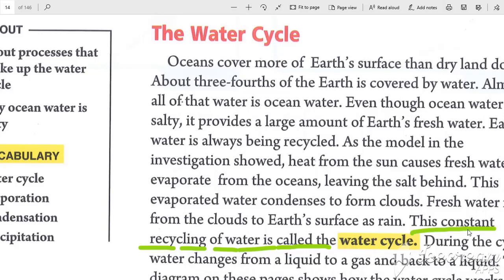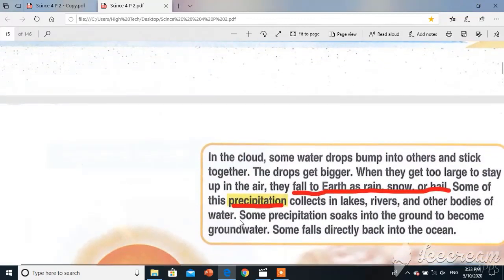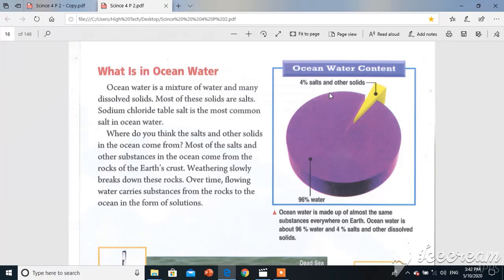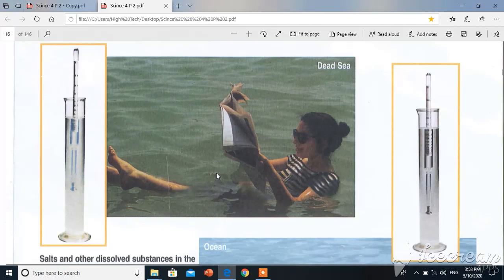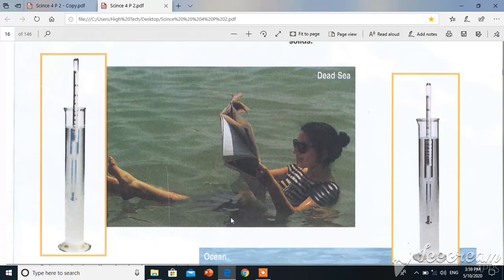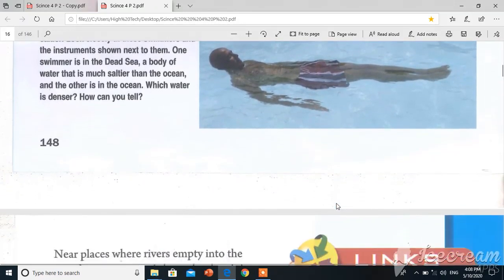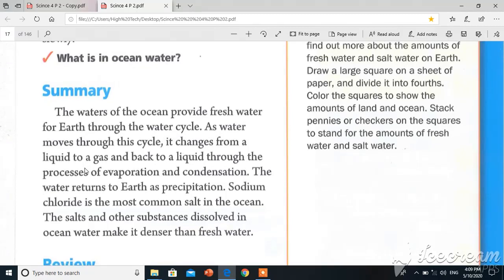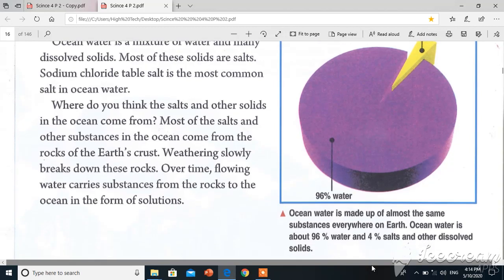Science Grade 4 Ocean Water content